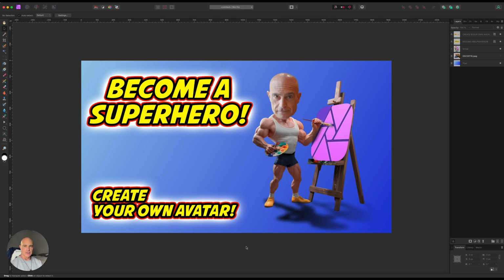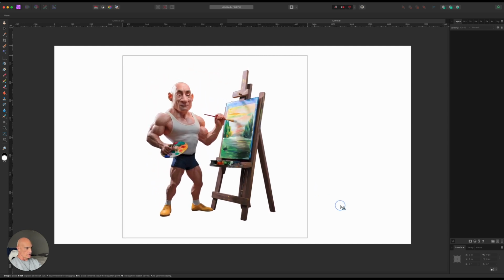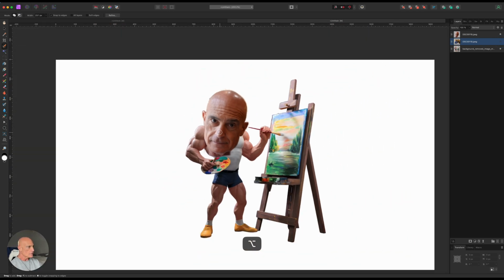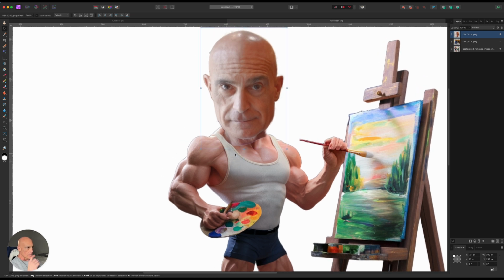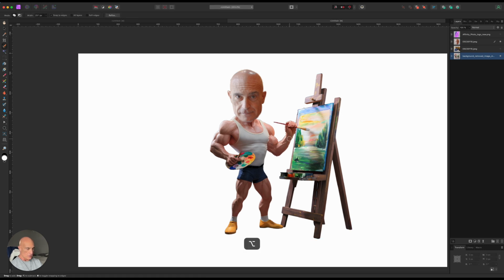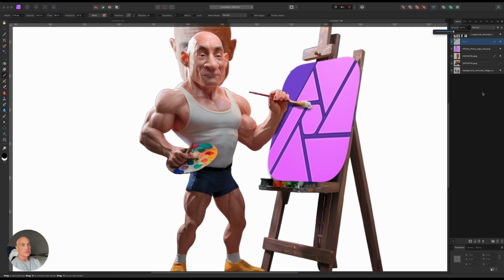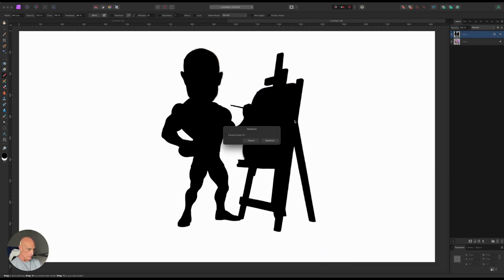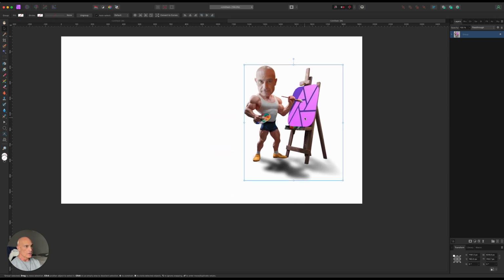Make Yourself A Superhero Caricature! - Affinity Photo Tutorial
Here's one that was requested about how I made my "avatar" on my last tutorial video.  It's a little silly but fun so I hope you enjoy it.